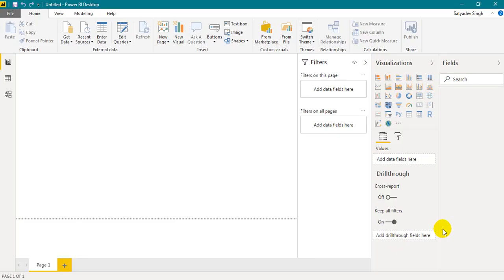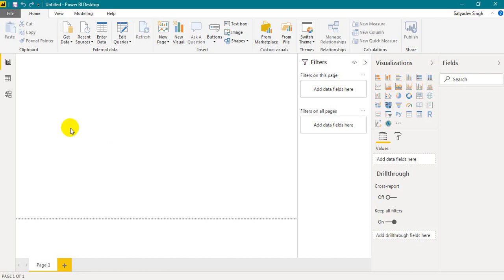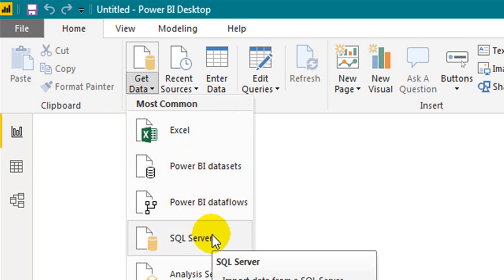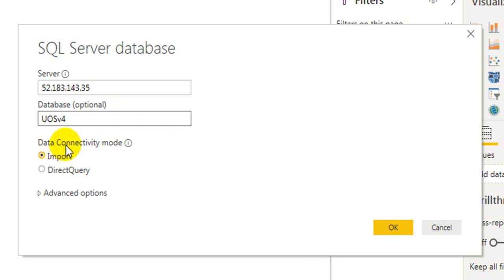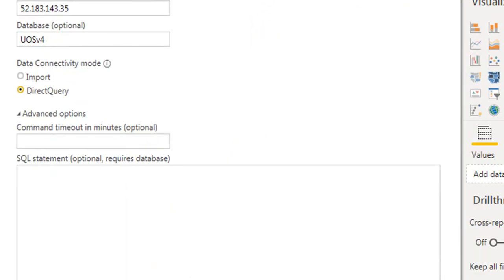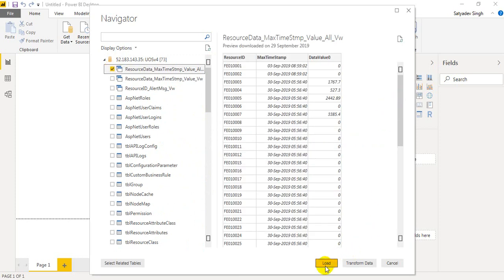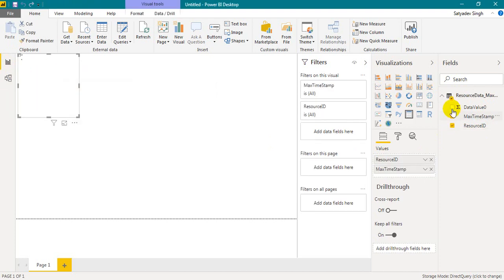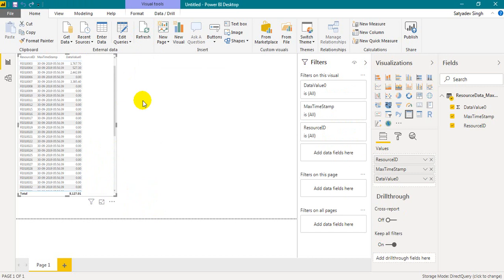How To Get Data Using Direct Query in Power BI - TAIK18 (2-2) Power BI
In This Video, We Have Demonstrated, How To Get Data Using Direct Query Power BI - TAIK